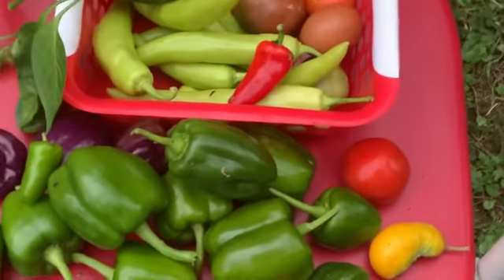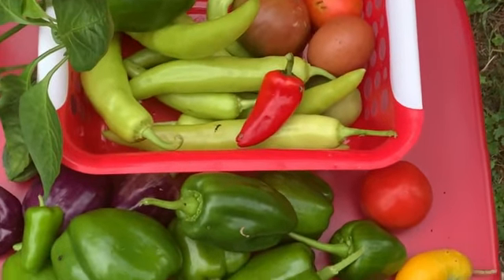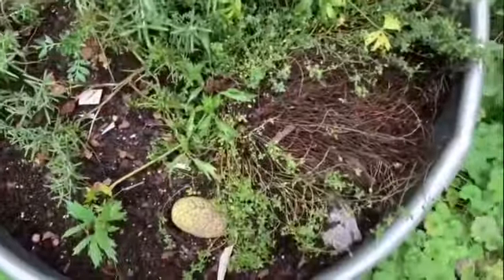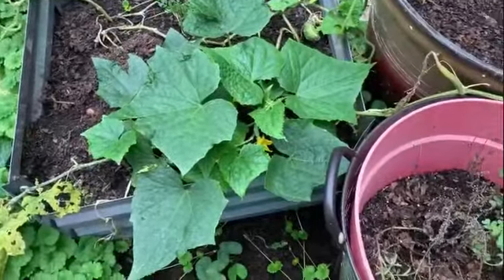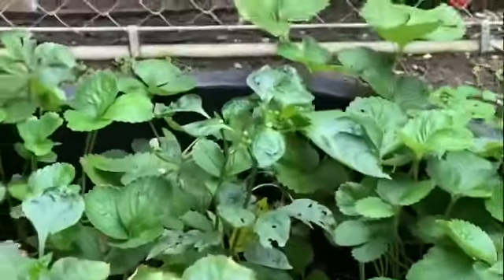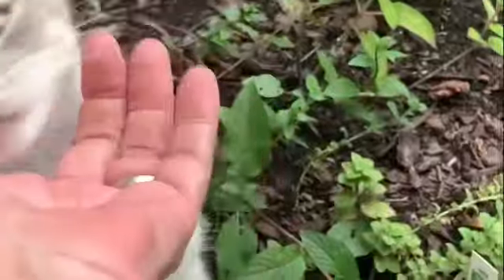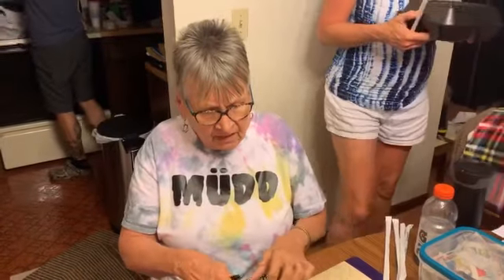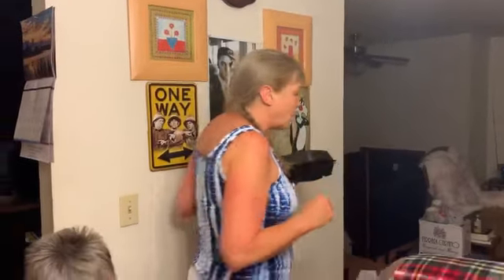CuMelons?/ The ducks have names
Duck
Chickens
Cats and dogs
Garden